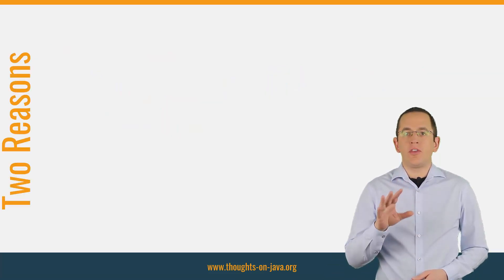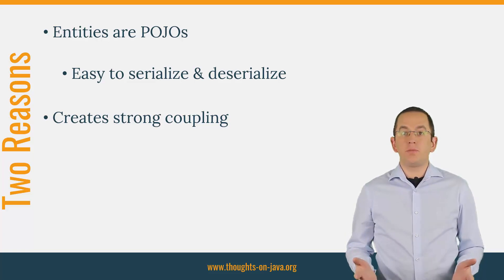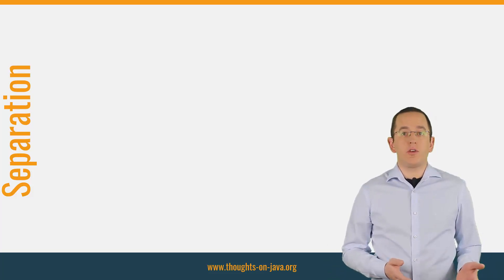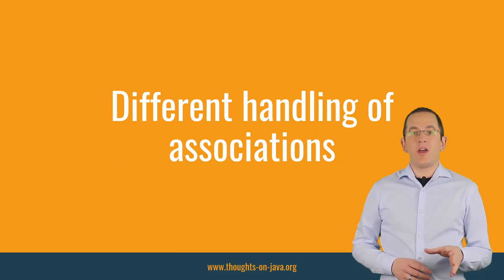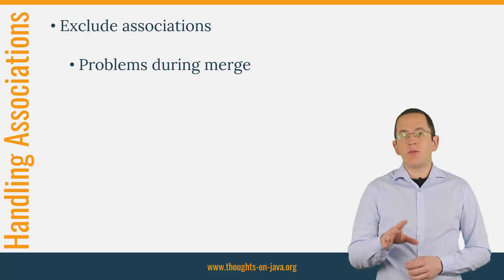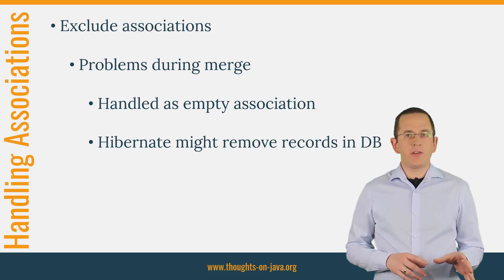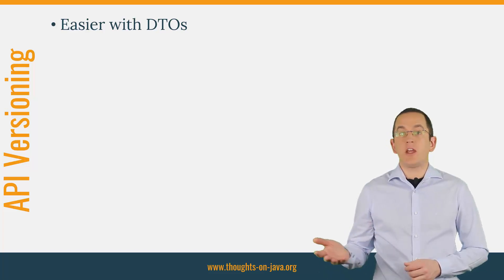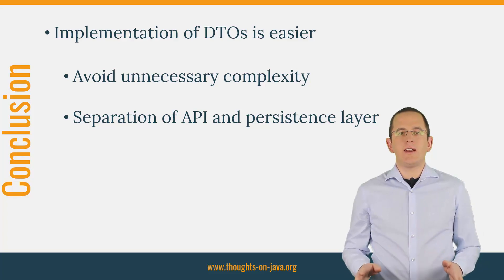API Design: Don’t expose your JPA entities in your REST API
Should you expose your entities in your REST API? or should you prefer to serialize and deserialize DTO classes?
That’s one of the most commonly asked questions when I’m talking to developers or when I’m coaching teams who are working on a new application.

In this video I will show you how you can create a robust API design by not exposing your entities in your API.